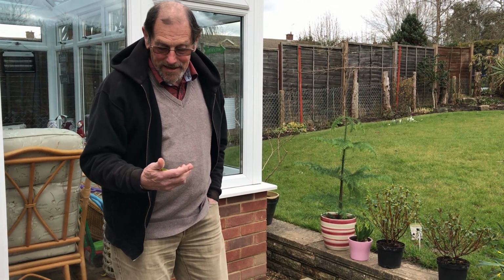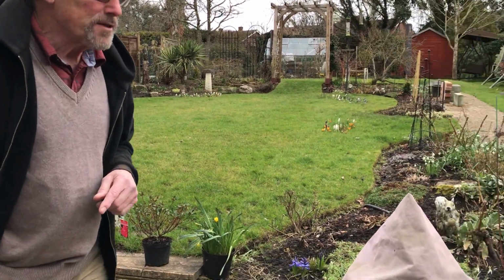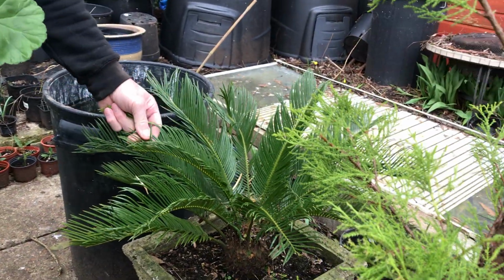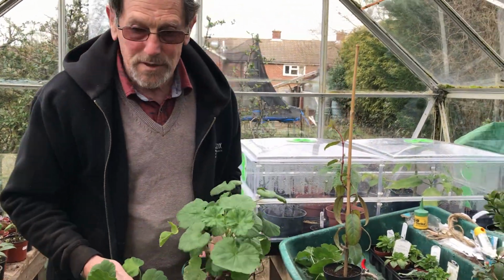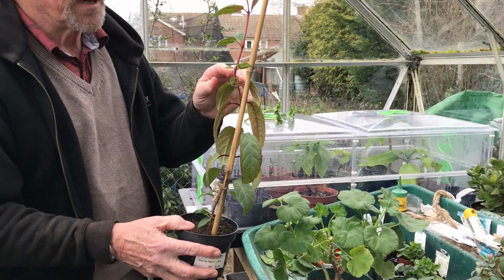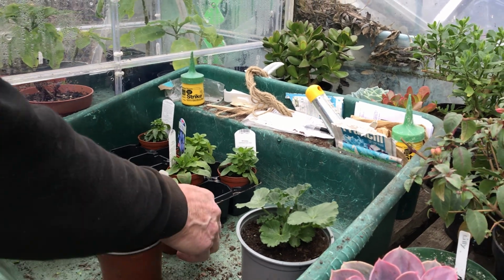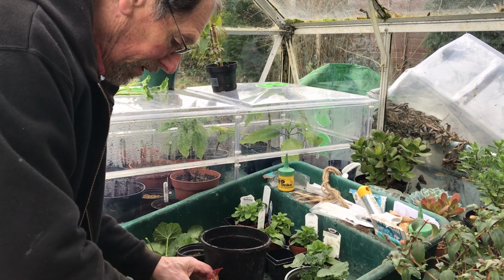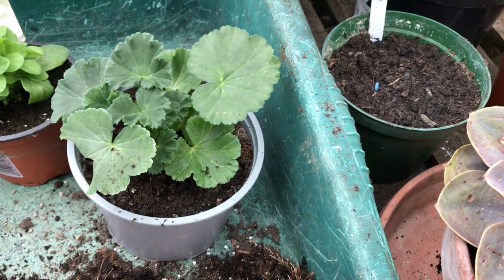Summer bedding cuttings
Ashridge Manor garden centre, Wokingham.recommended, and increasing your stock.